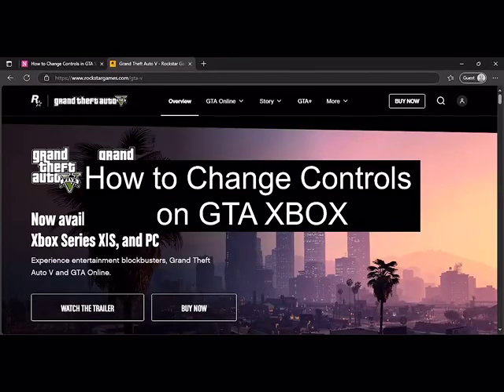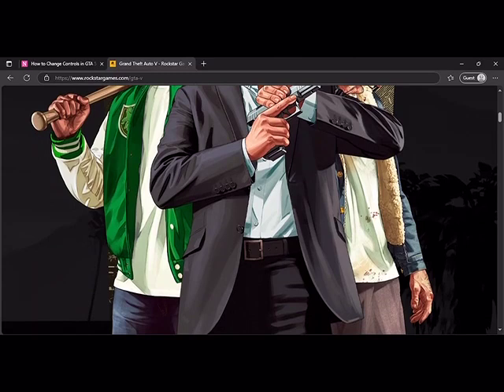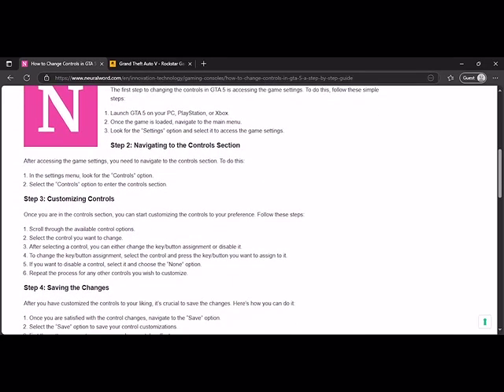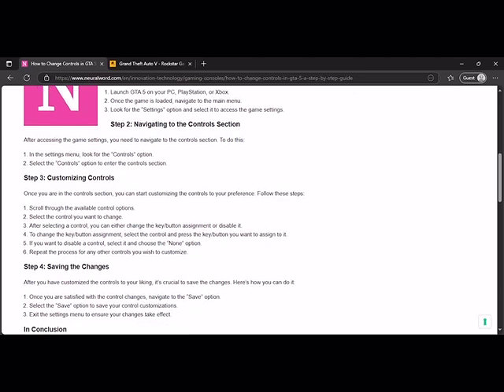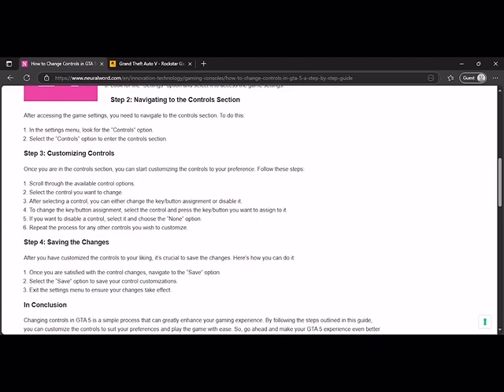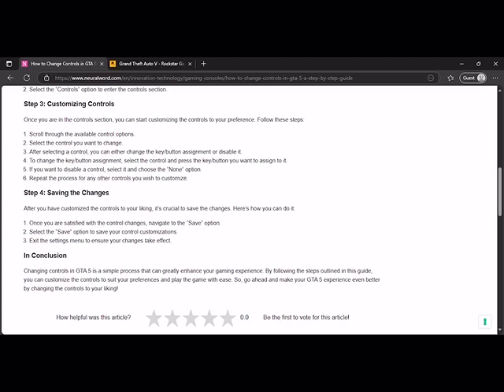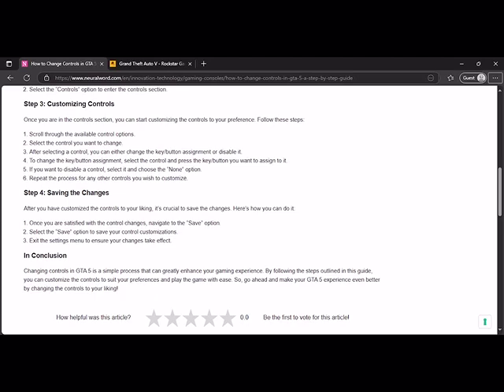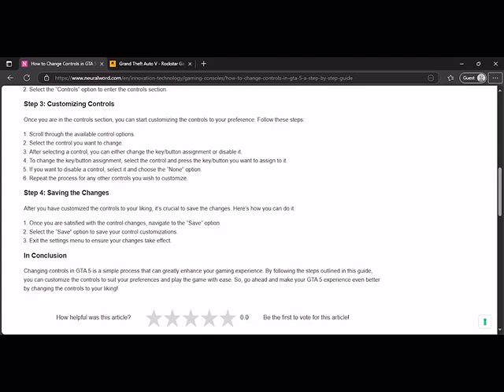HOW TO EASILY CUSTOMISE CONTROLS ON GTA 2025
Title: How to Easily Customize Controls in GTA 5 in 2025

Description: In this video, we guide you on customizing your controls in Grand Theft Auto V (GTA 5) for 2025. Tailoring your control settings enhances your gameplay experience, allowing you to play comfortably and efficiently. We'll walk you through adjusting controller settings, mapping buttons, and optimizing camera controls to suit your preferences.​